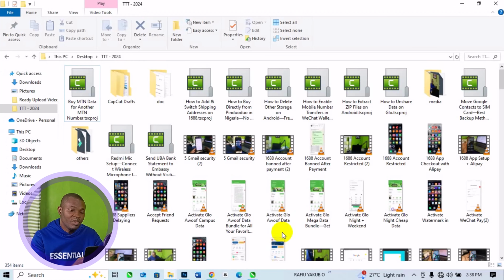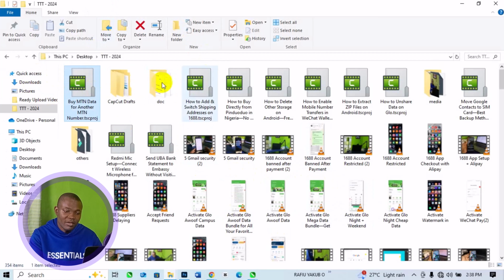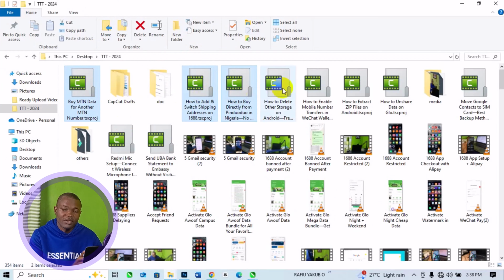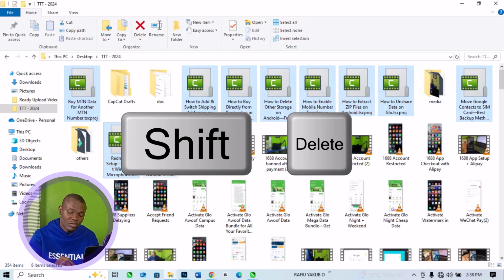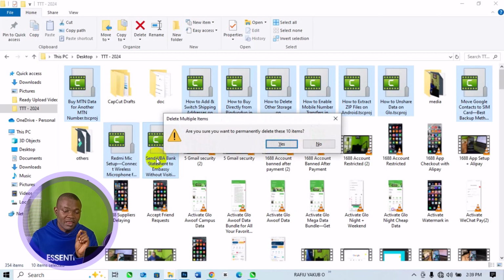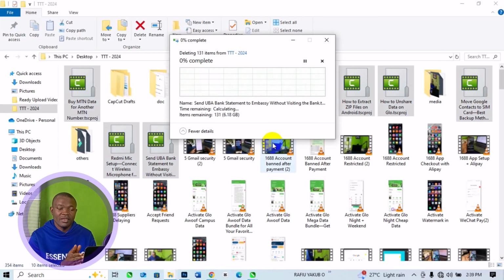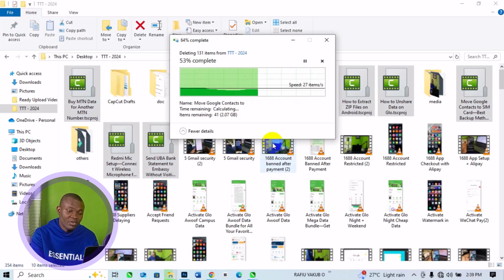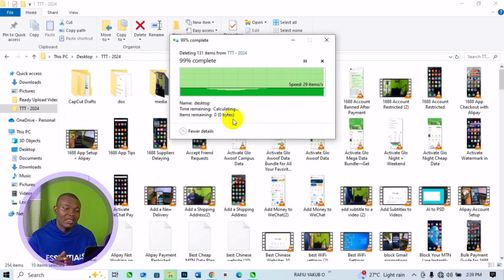How to Permanently Delete Files on Windows Laptop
Want to make sure your deleted files are gone for good? In this video, I’ll show you how to permanently delete files on your Windows 10 or Windows 11 laptop—so they can’t be recovered, even with recovery software.

Whether you're clearing sensitive documents, cleaning up storage, or prepping your laptop for resale, this step-by-step guide covers manual shortcuts, built-in tools, and advanced deletion software.

🧠 What You’ll Learn:
✅ How to use Shift + Delete to bypass the Recycle Bin
✅ How to use File Explorer and Windows Terminal for permanent deletion
✅ How to wipe free space and deleted data using third-party tools
✅ How to use SDelete and Eraser for secure file shredding
✅ Tips to avoid accidental permanent deletion

🖥️ Works With:
- Windows 10 & Windows 11 laptops
- SSDs, HDDs, and external drives
- All major brands (HP, Dell, Lenovo, ASUS, Acer, etc.)

💡 Pro Tips:
- Always double-check before using permanent delete methods
- Backup important files before wiping
- Use disk cleanup tools to remove temporary files and residual data

Tap the 🔔 to get notified when I drop new videos on PC security, file management, and tech tips.

💬 Got questions or need help with a specific file type? Drop a comment—I’ll guide you step-by-step!